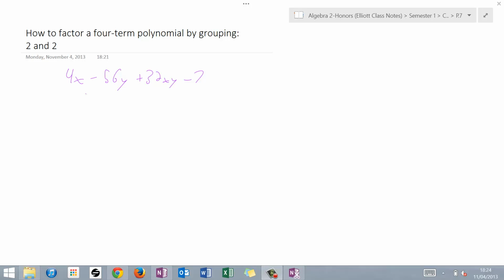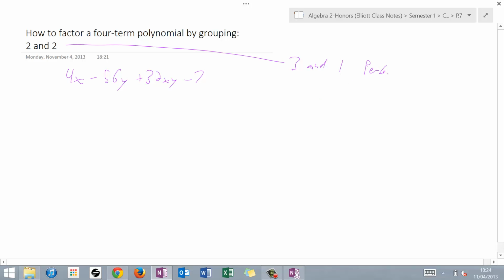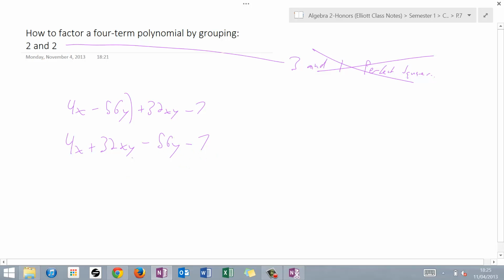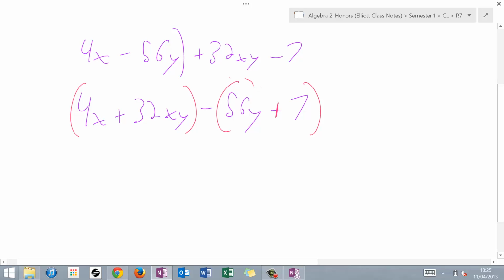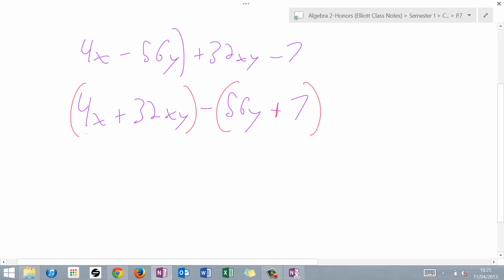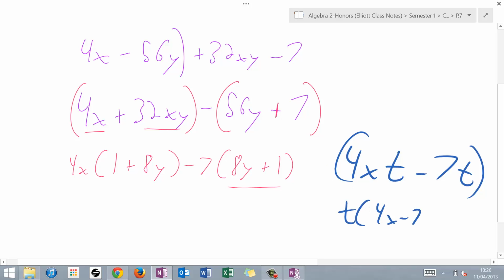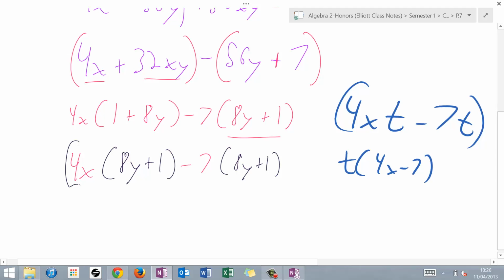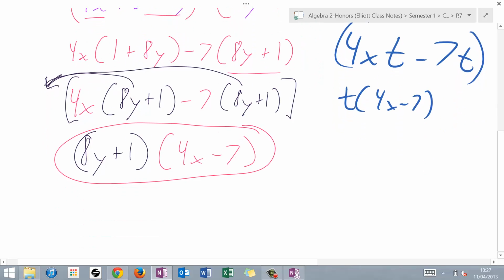Alg2-H - 4.5 Notes - Factor by Grouping (2 and 2)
factoring 4 term polynomials by 2 and 2 factoring